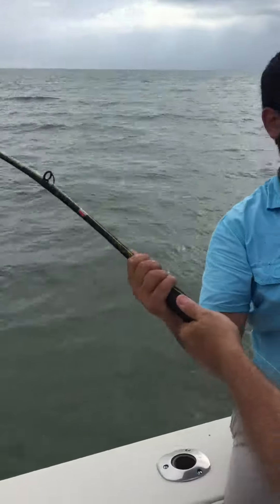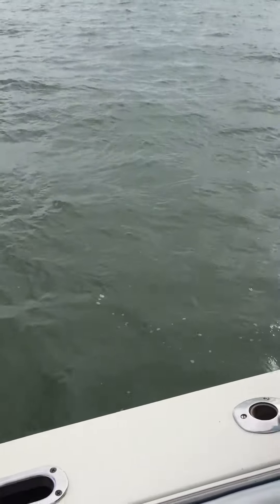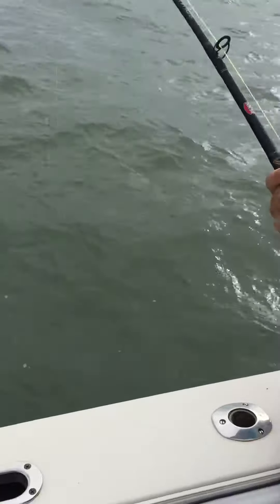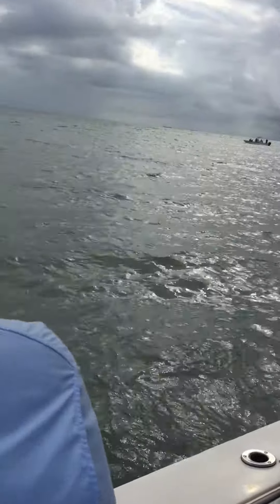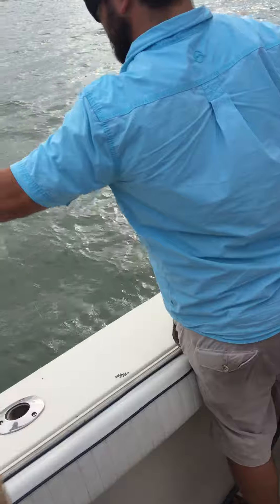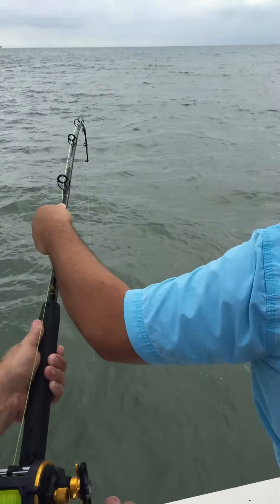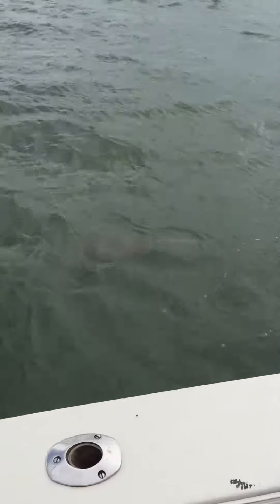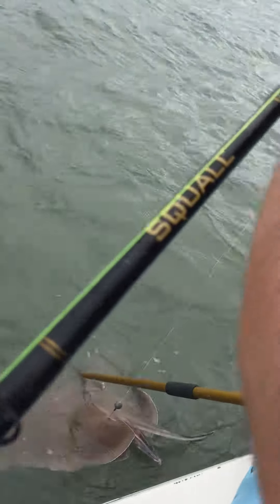Galveston Fishing Charter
- Fishing charter at Galveston jetty.This is a large stingray.We often encounter these Ray's on our charter's with catches of stingray sometimes approaching 200 lbs. This fish weighed approx.50lbs. Tight lines.

SEAPLAY SPORTFISHING LLC
Galveston Yacht Basin